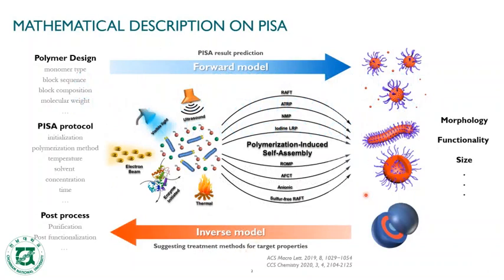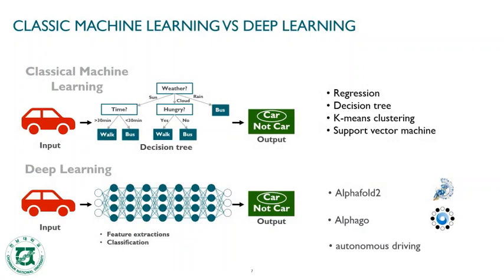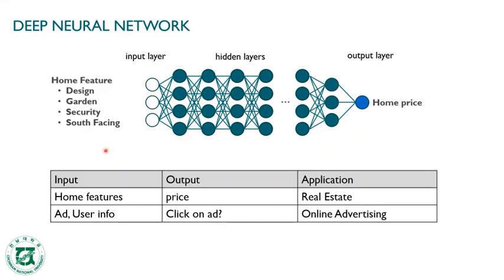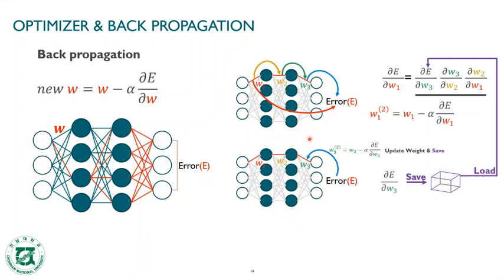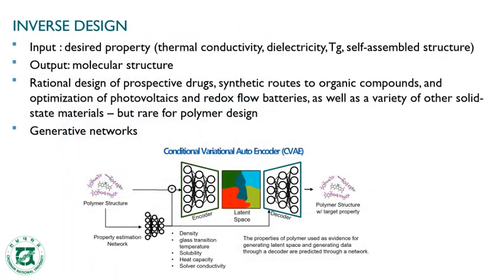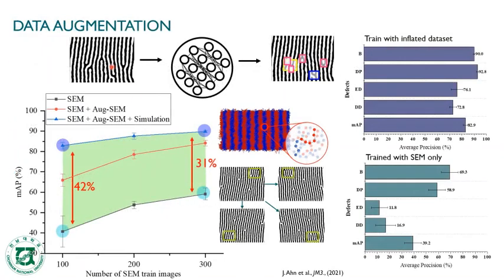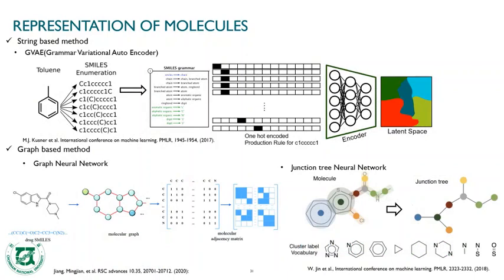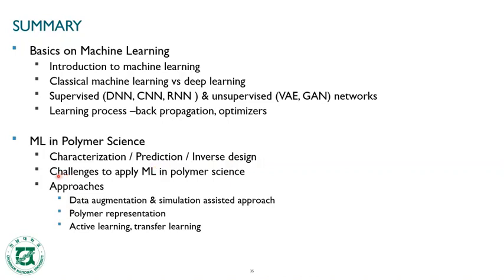Su-mi Hur Educational Workshop Video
Su-Mi Hur Discusses the Advances in Polymerization and Self-Assembly Assisted via Machine Learning and Data Science as part of the MACRO2022 Educational Workshop.